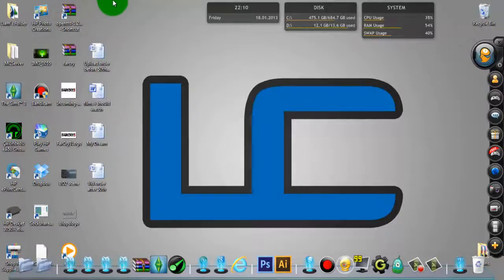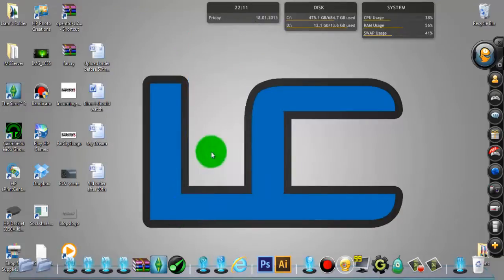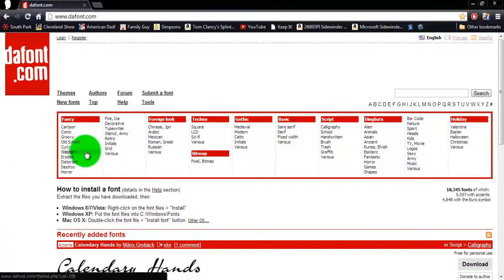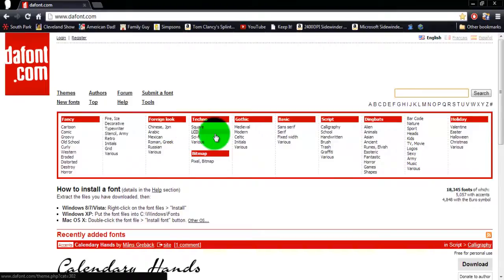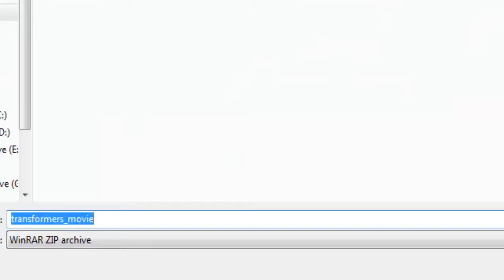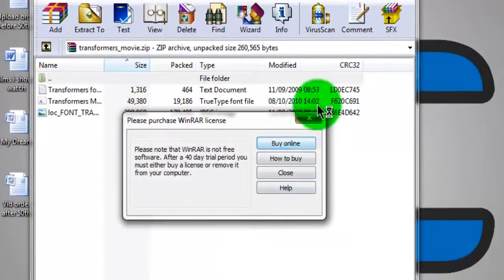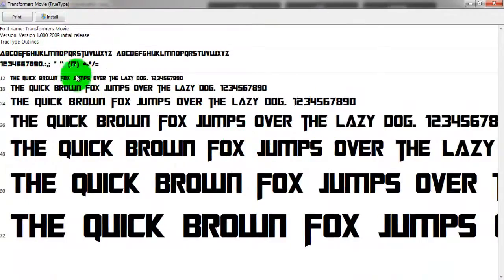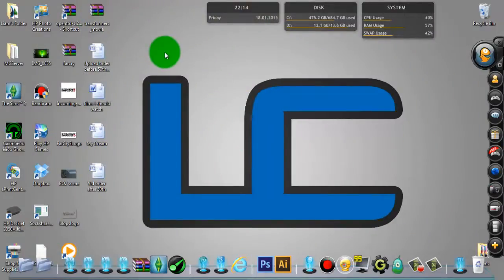How to download and install fonts - Windows 7 tutorial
How to download and install fonts to your computer using windows 7. Use these fonts for Photoshop, GIMP, ect.